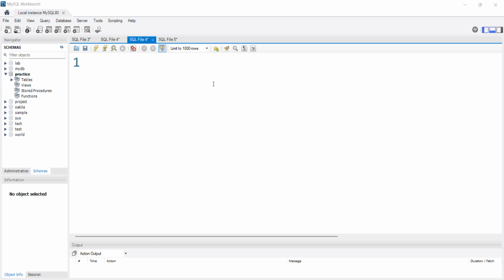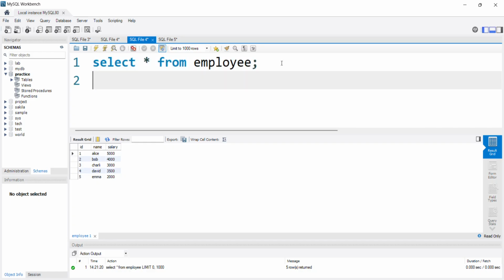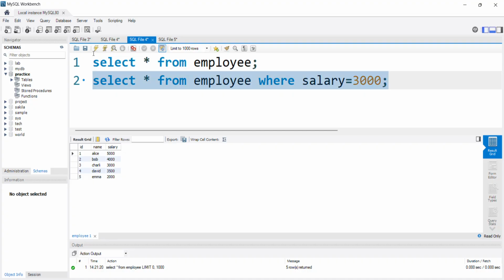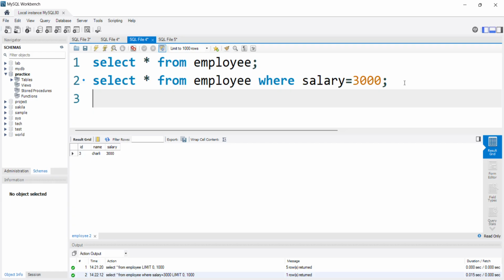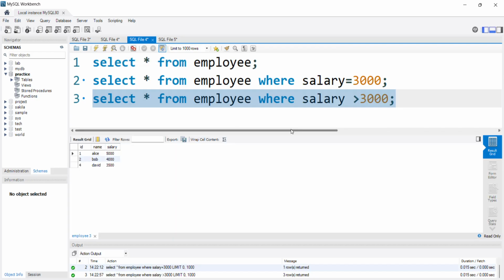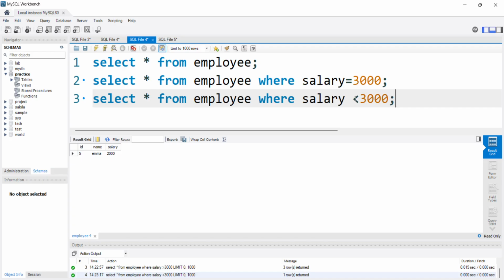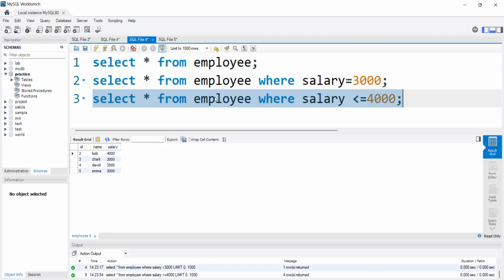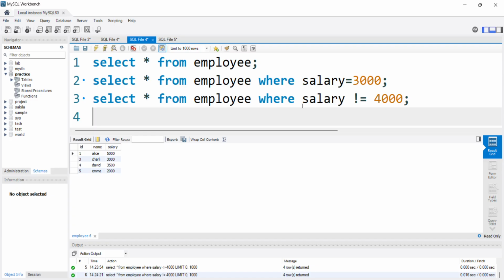How To use Where Clause To Filter Data